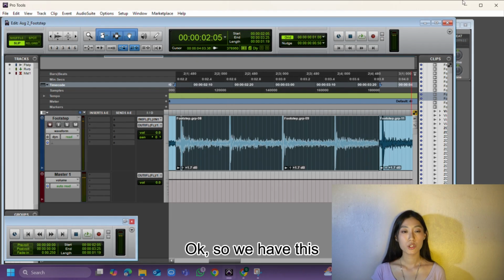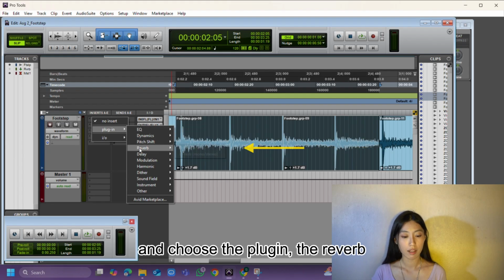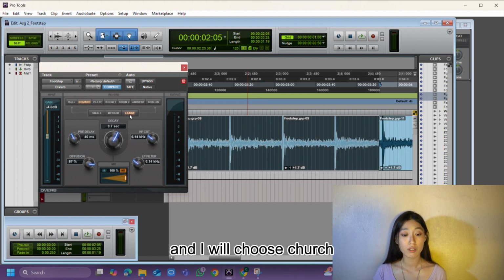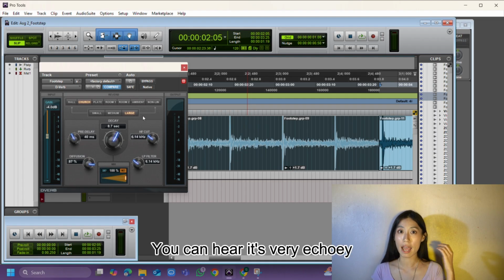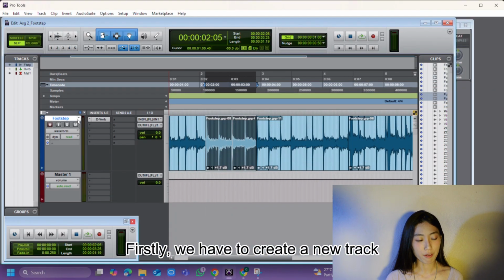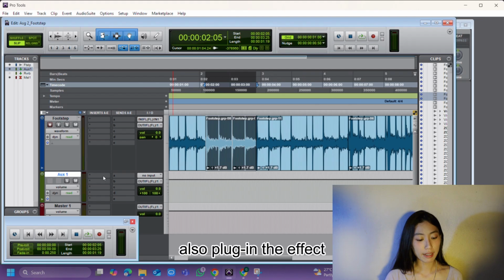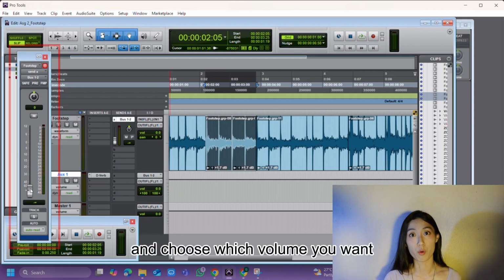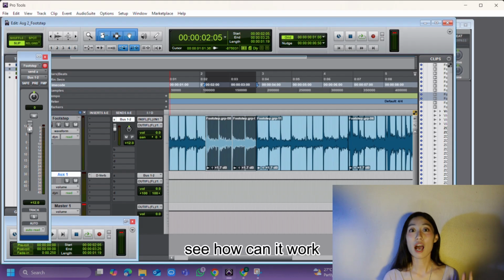UJMB2104 How to use Reverb in Pro Tools